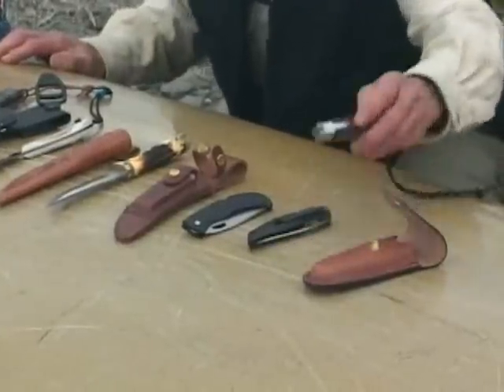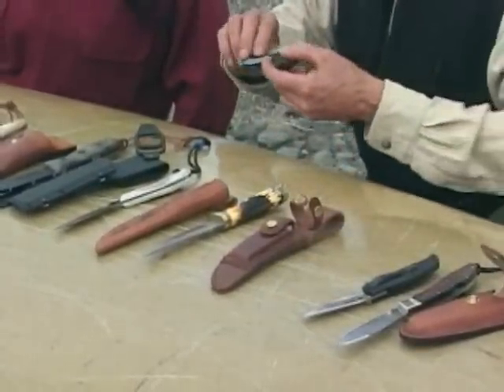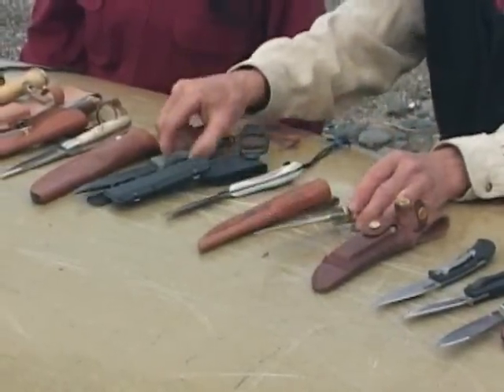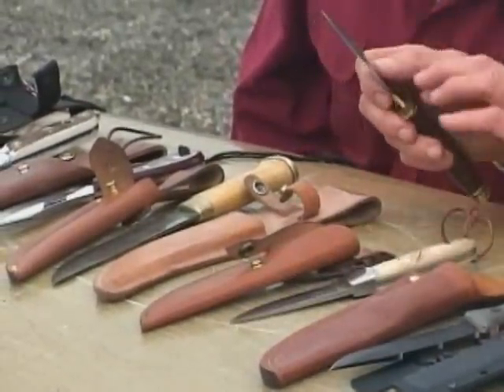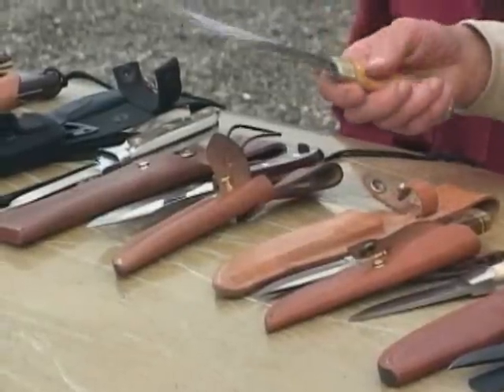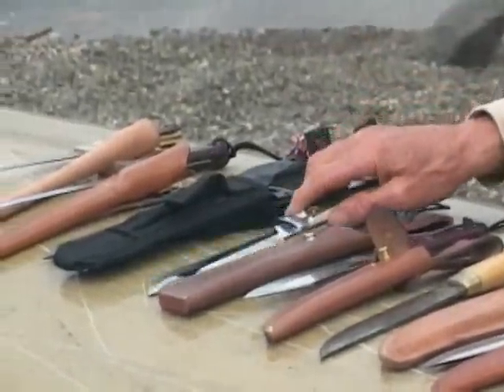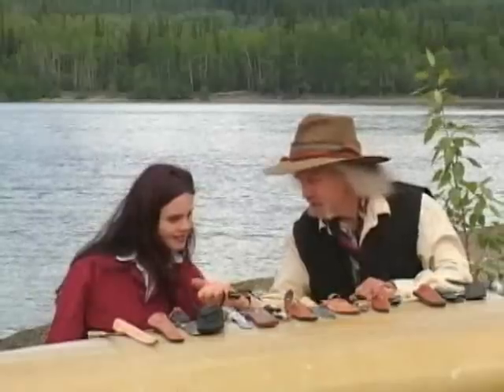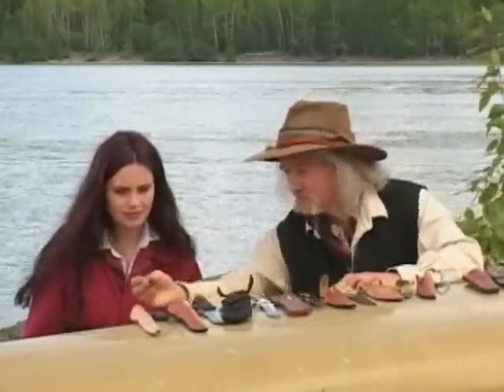knife for camping